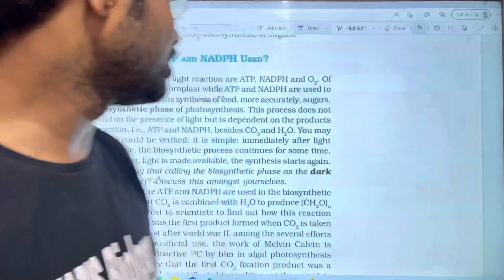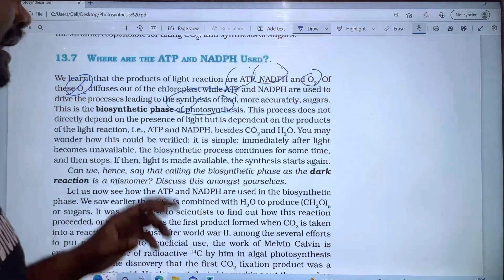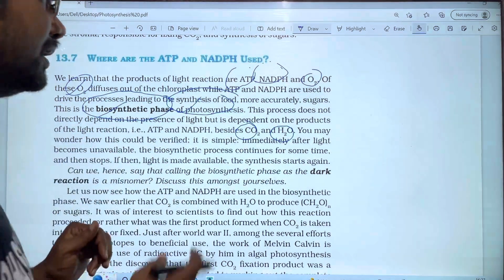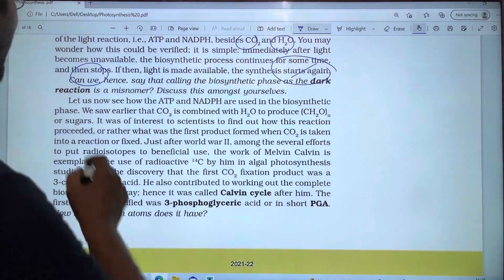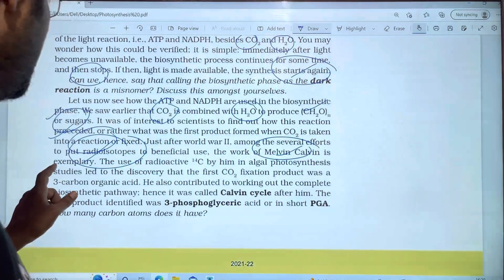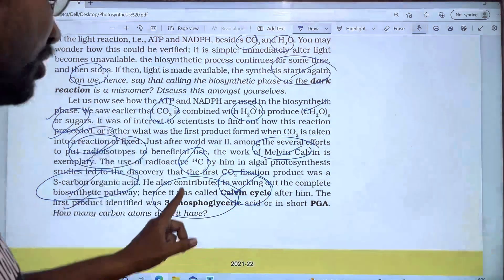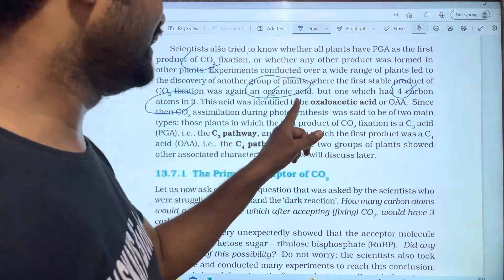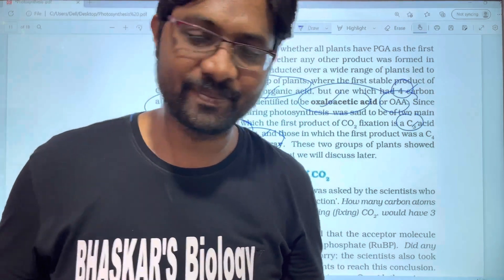Where are the ATP and NADPH used || Photosynthesis in Higher Plants || PART 11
Inter Second Year Botany
Photosynthesis in Higher Plants Chapter Line to line Explanation